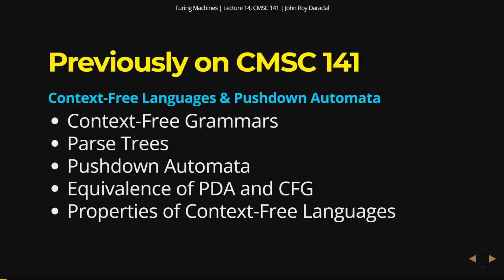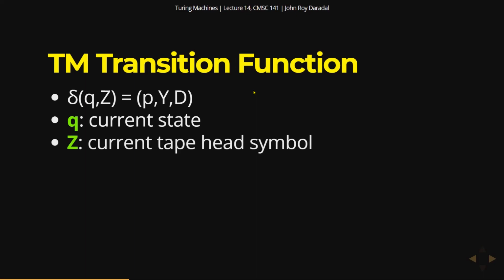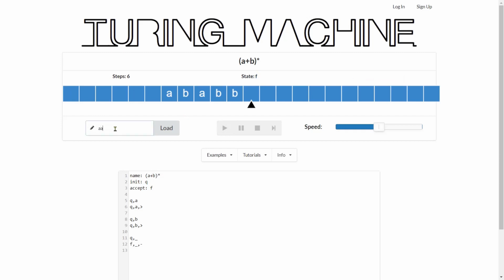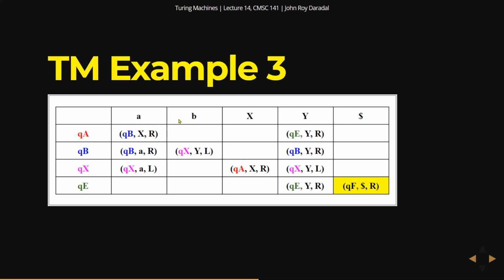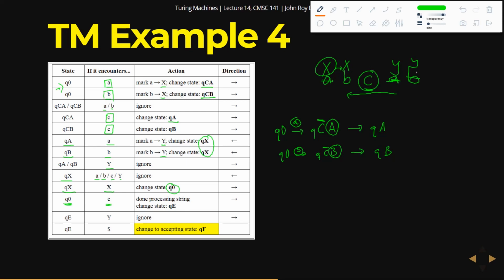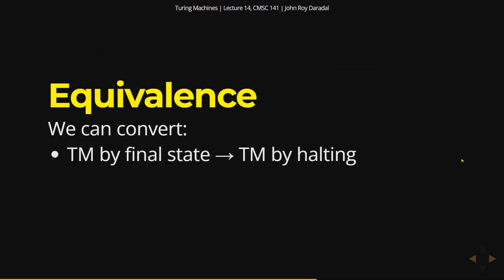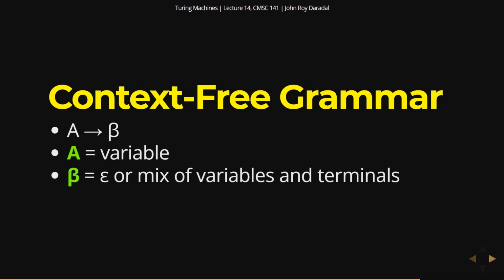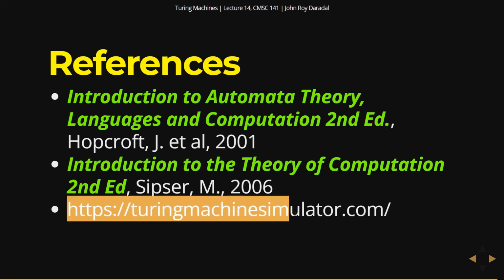Automata Lecture 14 - Turing Machines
Topics:
00:00     Intro
01:30     Turing Machines
06:06     TM Parts
07:09     TM Actions
09:41     TM 7-Tuple Notation
12:28     TM Computation
15:00     TM Instantaneous Descriptions
18:17     TM Examples
19:47     TM Example #1
23:12     TM Example #2
26:27     TM Example #3
39:40     TM Example #4
50:39     TM Example #5
54:47     TM by Final State vs TM by Halting
58:53     TM Recognizer vs TM Decider
1:00:32  Recursively Enumerable vs Recursive Languages
1:03:48  Chomsky Hierarchy of Languages
1:06:21  Grammar Types
1:06:47  Regular Grammar
1:07:14  Context-Free Grammar
1:07:41  Unrestricted Grammar
1:11:28  Context-Sensitive Grammar
1:17:04  Review